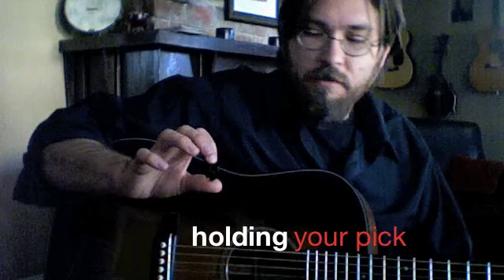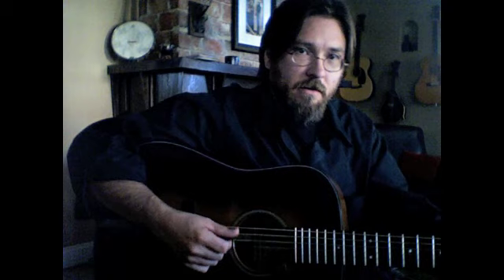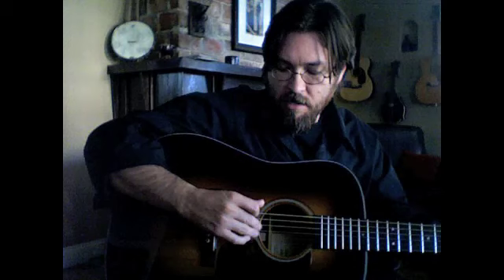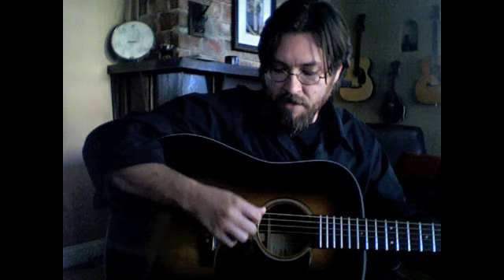Bluegrass Flat Pick Guitar: Right Hand Tech clip 1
Bluegrass Guitar Lesson Series:  This series takes a look at developing good picking technique. Whether your just starting out or a seasoned player, the better your technique, the better you play.

There is a lot of info in this series take your time going through it & make the most of it.